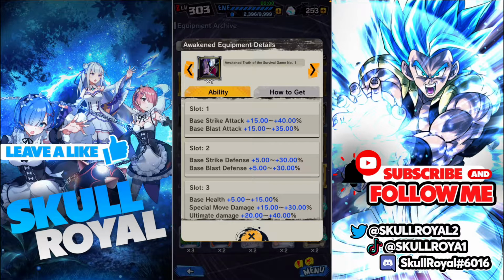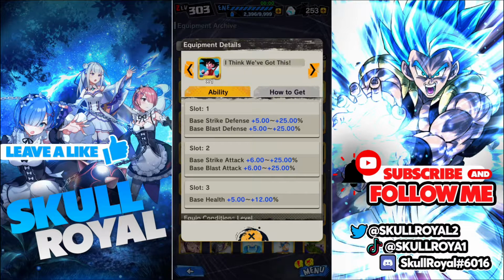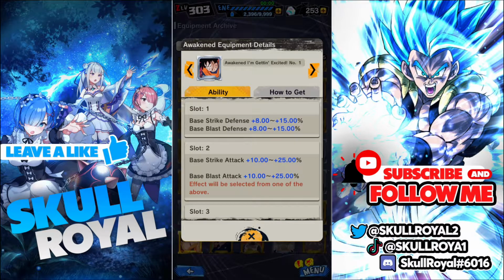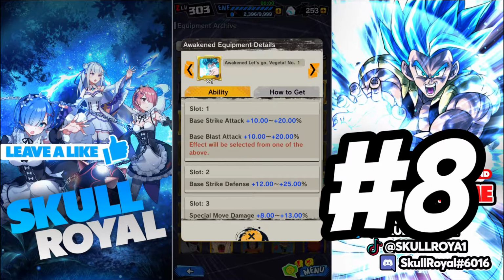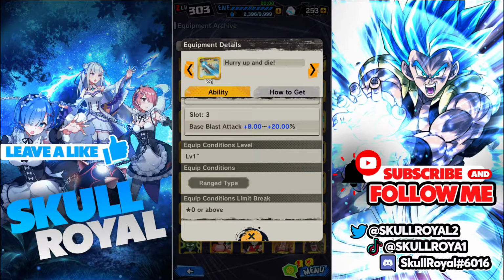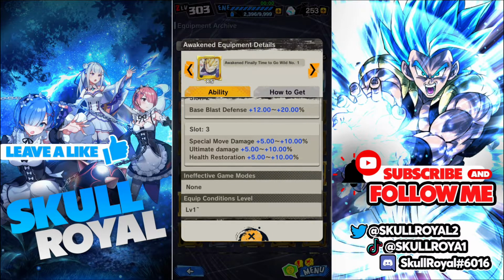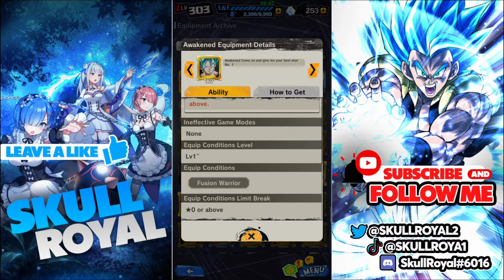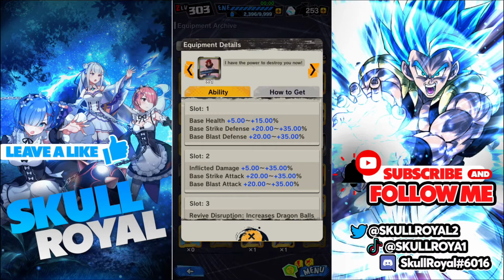(Dragon Ball Legends) Ranking the Top 10 Equipment in the Game!!!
Ranking the Top 10 equipment in the game. If you’re new to the channel, don’t forget to subscribe, leave a like and comment down below your thoughts on my list and what is your top 10 equipment in the game?